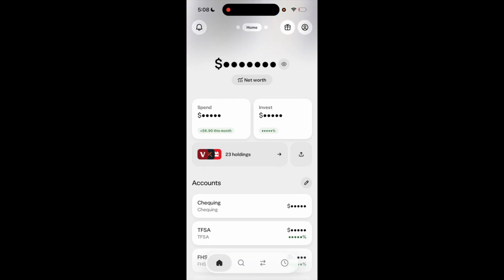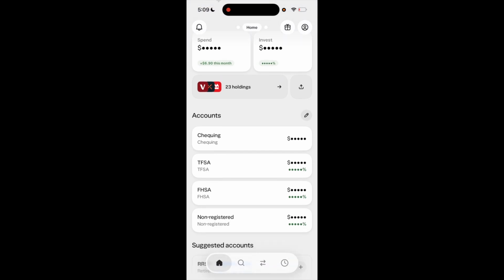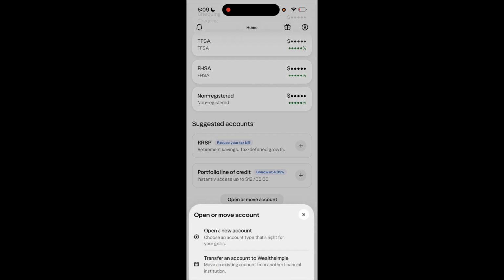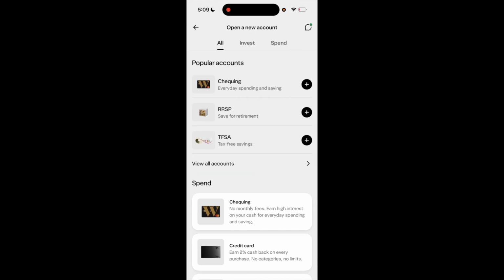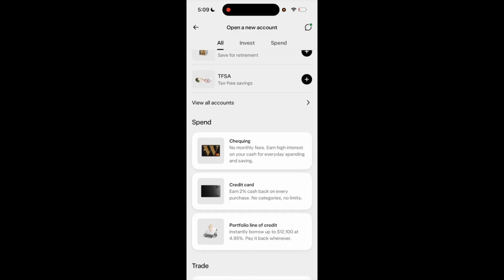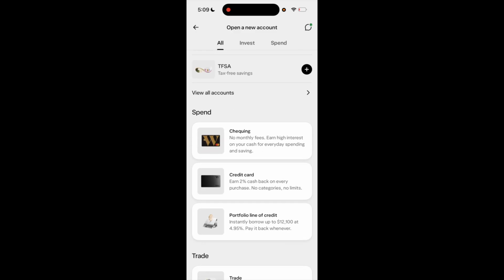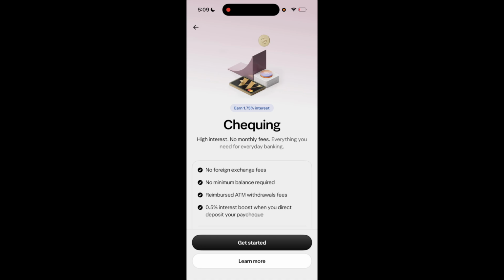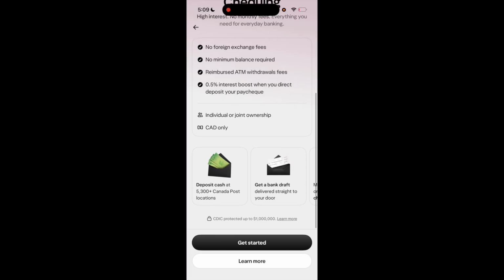How To Open A Chequing Account In Canada Using Wealthsimple (2026) | Wealthsimple Tutorial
How To Open A Chequing Account In Canada Using Wealthsimple (2026) | Step By Step Guide - Wealthsimple Tutorial

Learn how to open a chequing account in Canada using Wealthsimple with this easy step-by-step Wealthsimple tutorial. If you want to manage everyday spending, receive direct deposits, pay bills, send e-Transfers, use a debit card, or simplify your banking experience, Wealthsimple makes it easy to open and manage a chequing account directly from your smartphone or computer. Opening a chequing account can help you handle daily financial transactions while keeping your money accessible whenever you need it.

In this Wealthsimple tutorial, you'll learn exactly how to open the Wealthsimple app, create or sign in to your account, navigate to available banking products, and begin the chequing account application process. You'll also learn how to verify your identity, provide the required personal information, review account features, and activate your account once approved. Understanding how to open a chequing account can help you start managing your finances more efficiently.

Opening a chequing account is useful for students, professionals, families, newcomers to Canada, business owners, investors, and anyone looking for a convenient way to manage everyday banking activities. Whether you want to receive payroll deposits, pay bills, transfer money, make purchases, withdraw cash, or connect your banking and investing activities in one place, a chequing account can serve as the foundation of your personal finances.

In this step-by-step guide, you'll learn how to open a chequing account in Canada using Wealthsimple, how to complete the application process, how to verify your identity, and how to start using your account after approval. You'll also learn tips for setting up direct deposit, linking external bank accounts, using Interac e-Transfer services, managing your debit card, and accessing everyday banking features through the Wealthsimple app.

If you're searching for how to open a chequing account in Canada using Wealthsimple, how to get a Wealthsimple chequing account, how to apply for a chequing account through Wealthsimple, or how to start banking with Wealthsimple in Canada, this tutorial has everything you need.